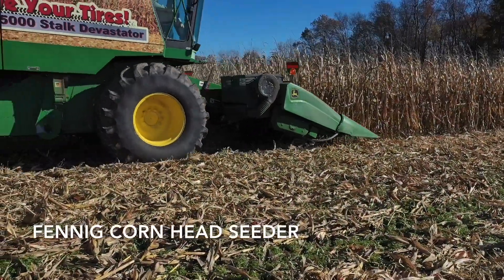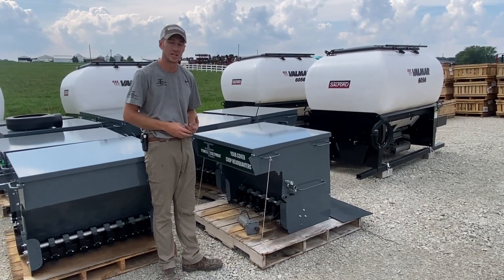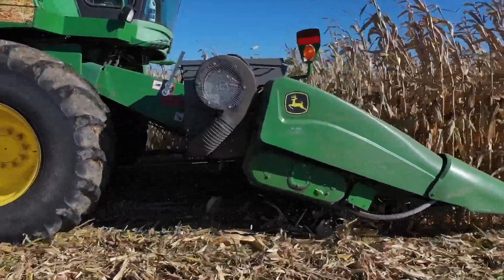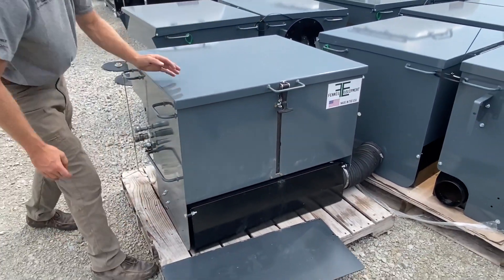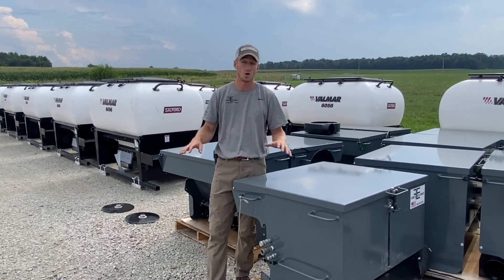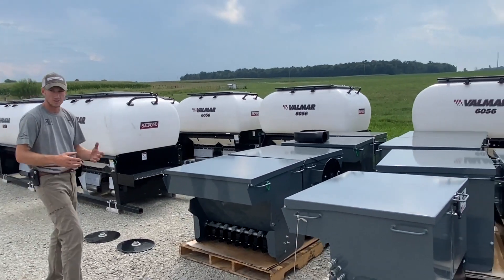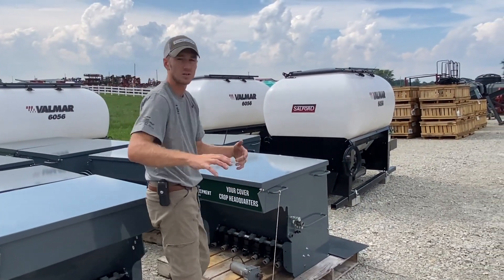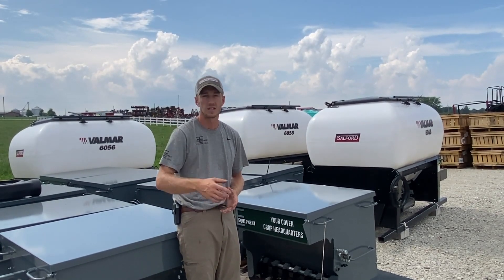Seeding Cover Crops with a Combine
In this video we talk about our corn head cover crop seeder and how it can work on your operation. We use the bean reel hydraulics to drive the fan and electric to run the metering system. It is a solid unit that works well for seeding with no additional passes